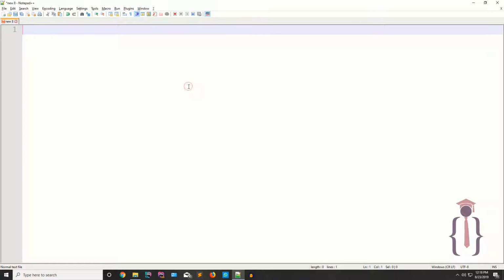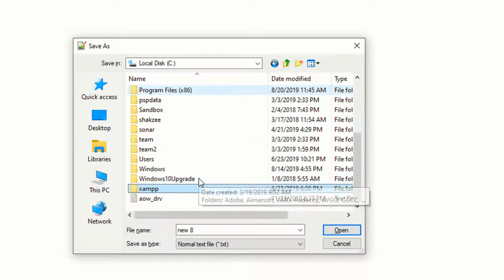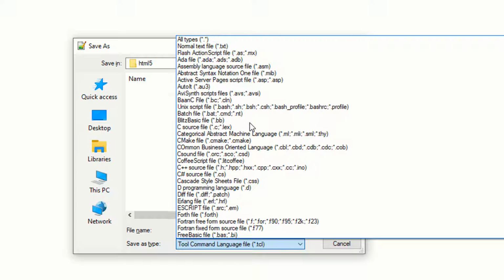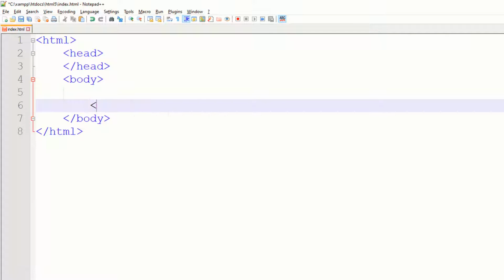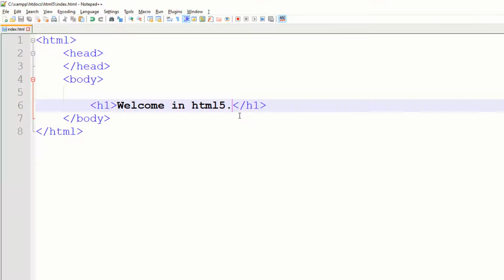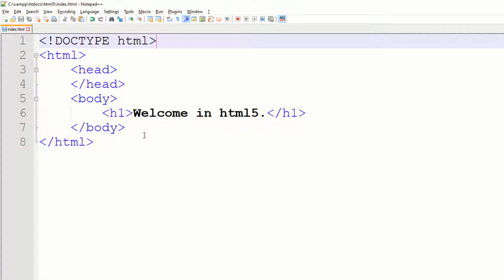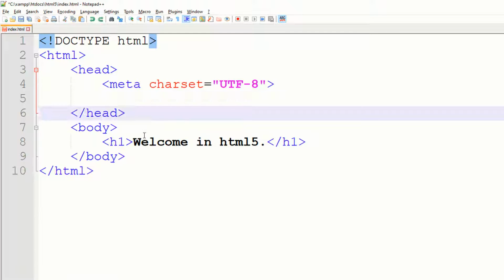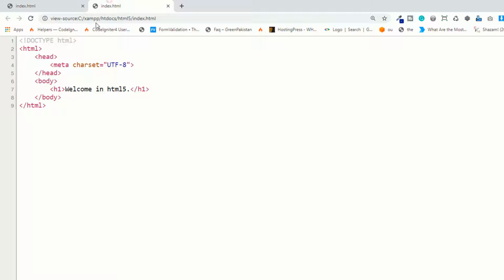Basic of the HTML and also the doctype in HTML 5